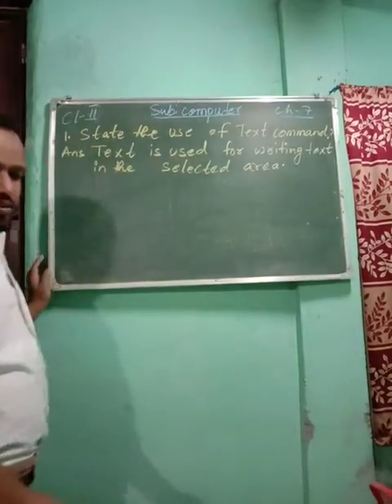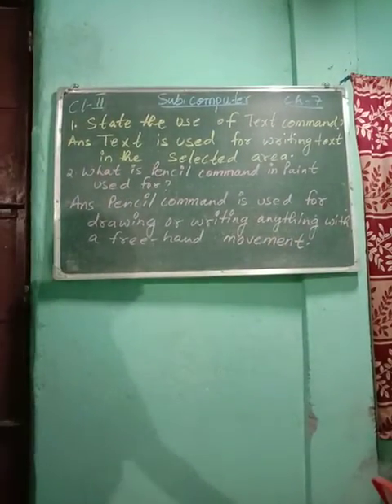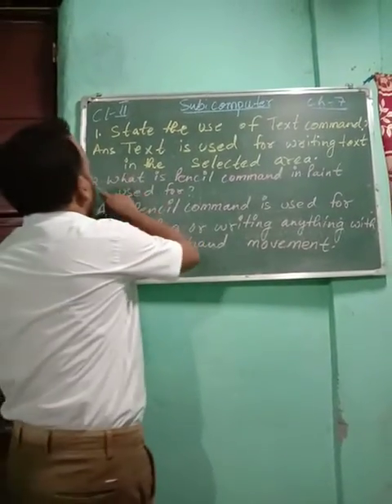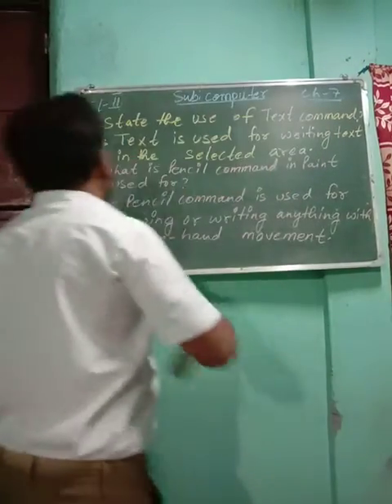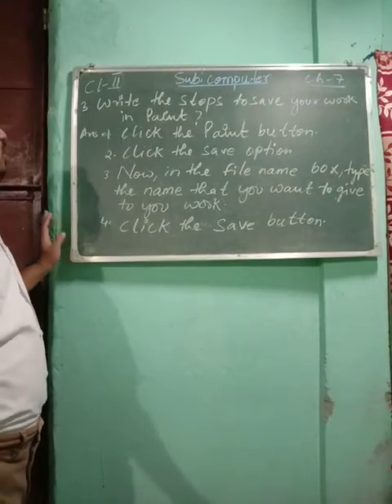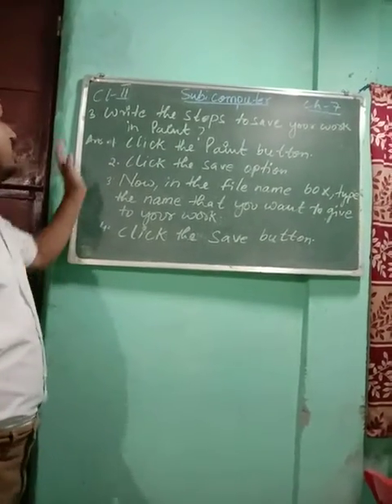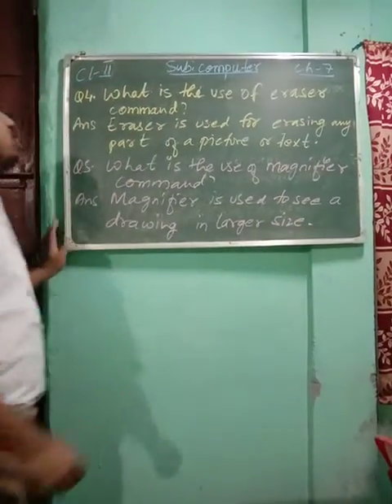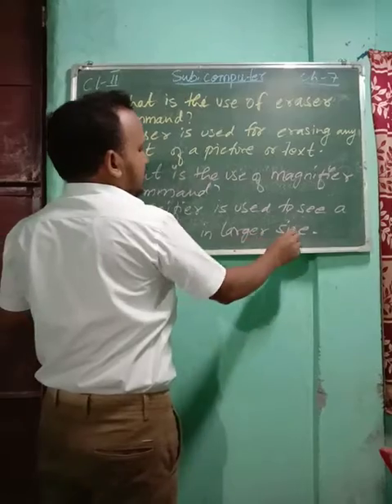Class two, subject -computer, chapter -7